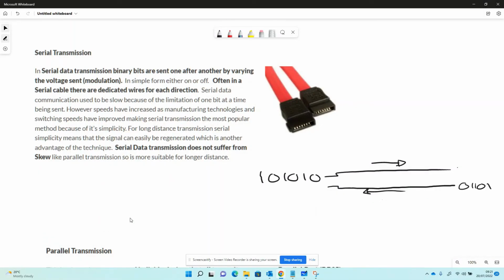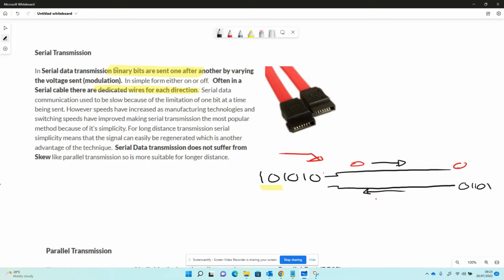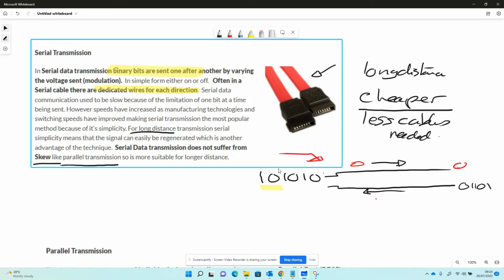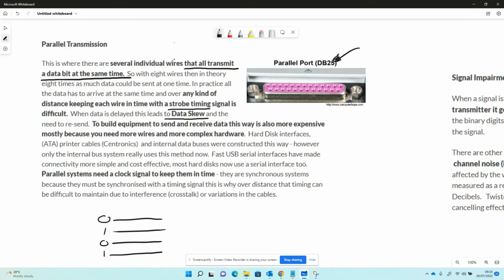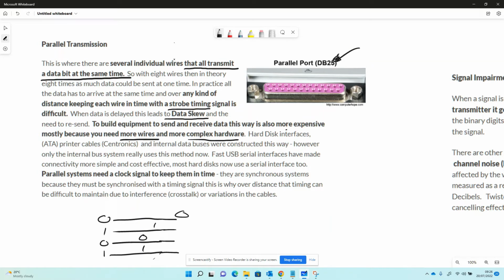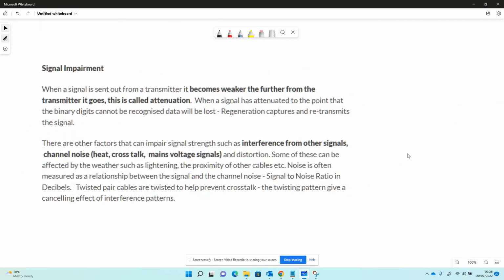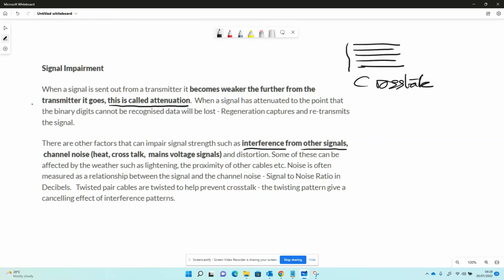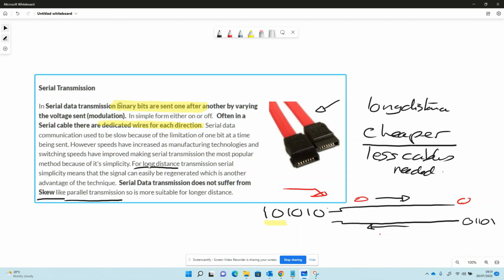Parallel and Serial Communication A level Computer Science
Description of parallel and serial communication.  Data skew - serial cables - crosstalk - interference - attenuation - pros and cons.   A level computer science.